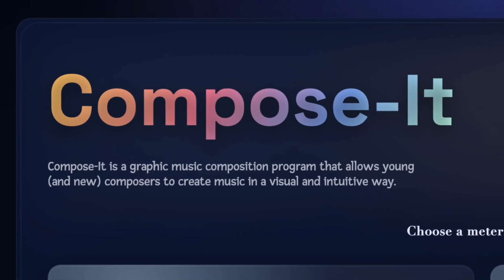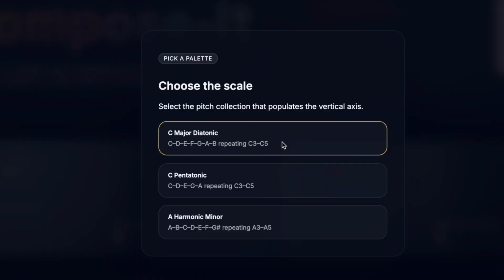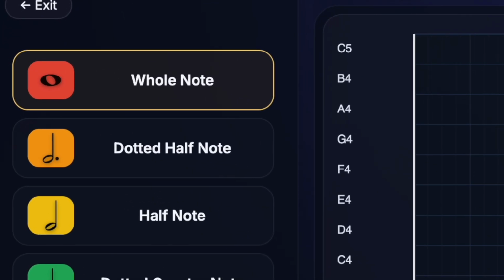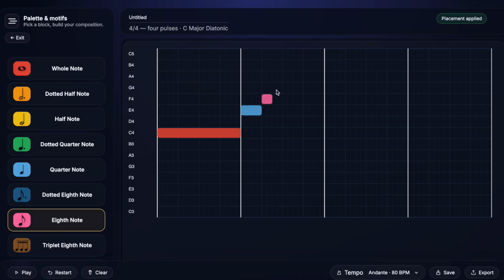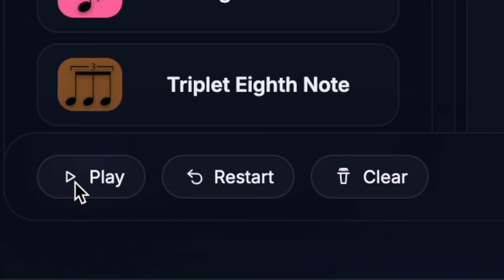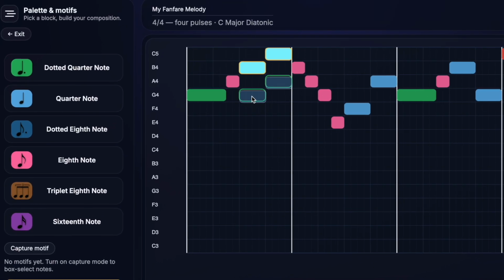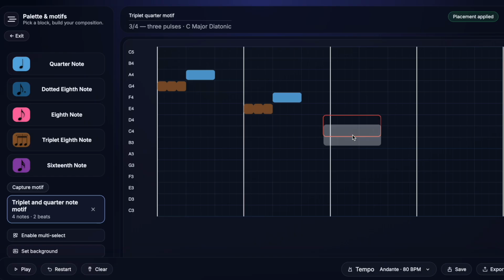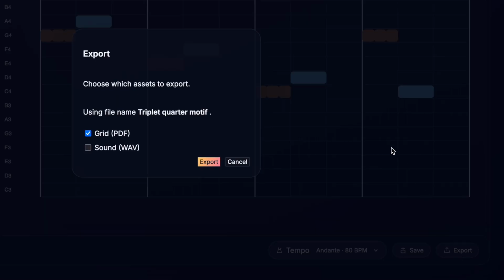Fanfare Project: How to use Compose-it Graphic Composition Program